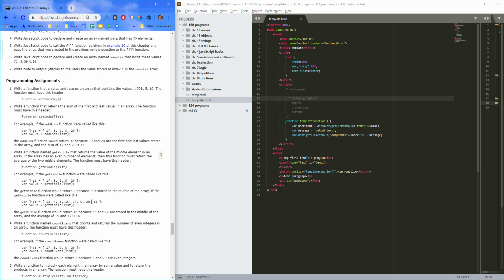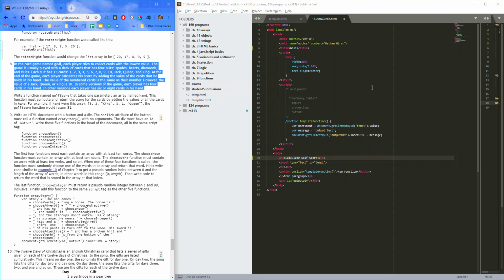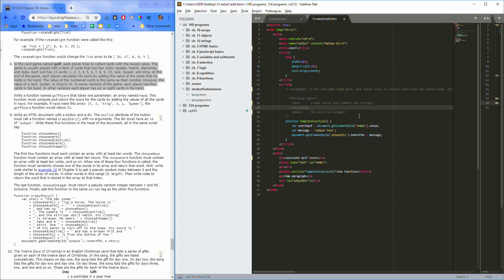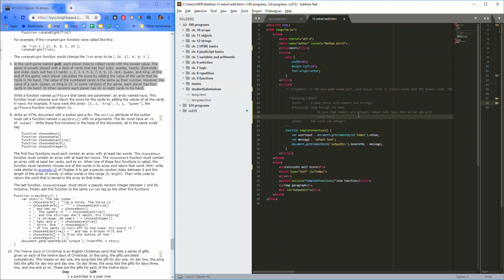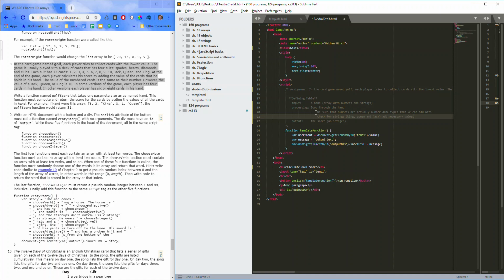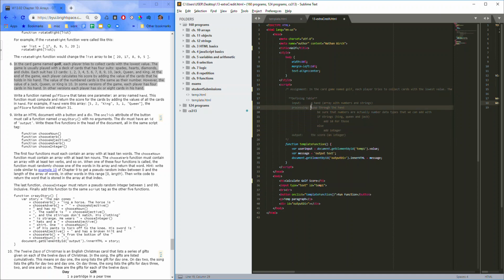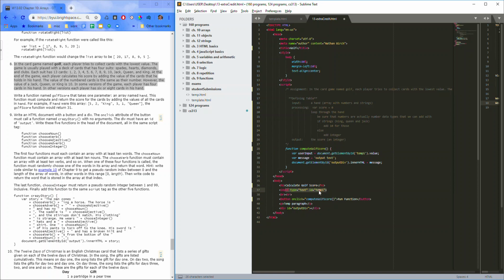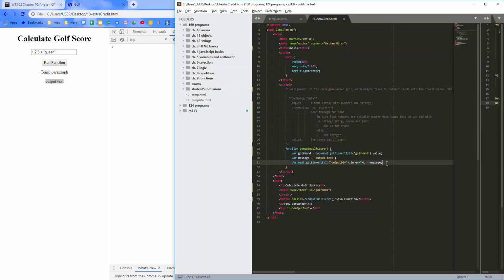CIT 160 - Extra Credit Golf Assignment Introduction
Extra Credit Golf Assignment Introduction